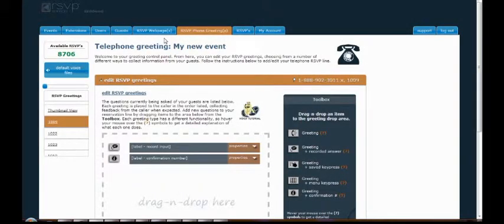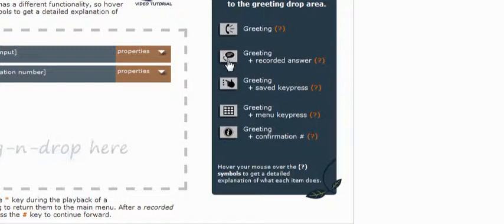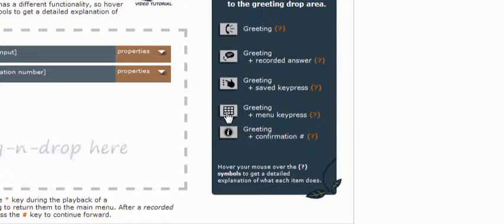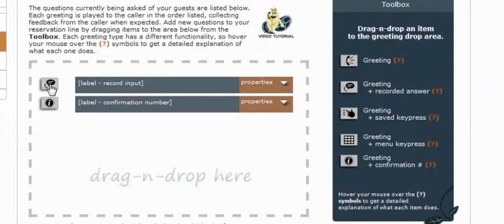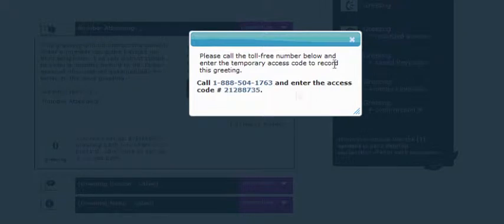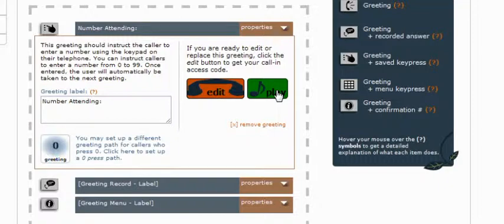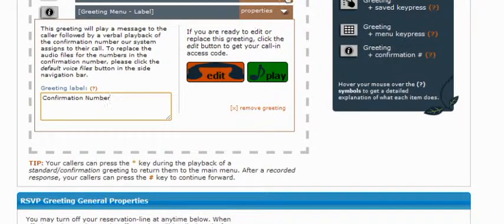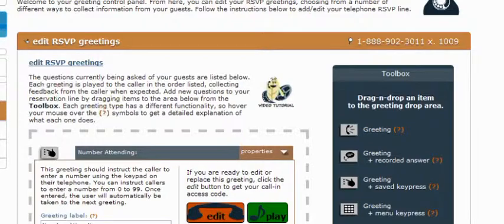RSVP Services - How to set up your telephone RSVP lines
Shows you how to set up your toll free reservation line using the RSVP Services reservation system.